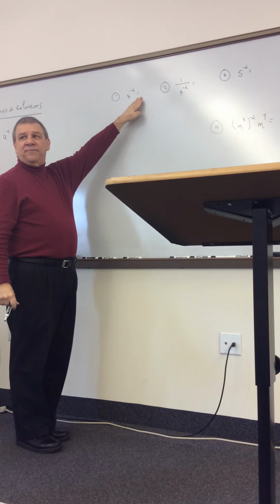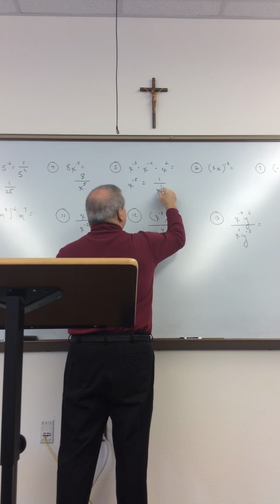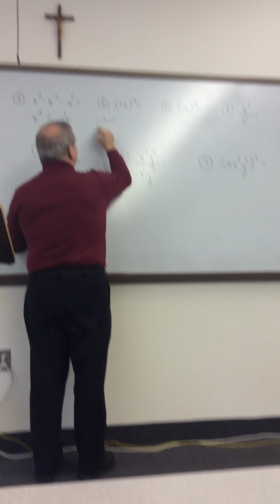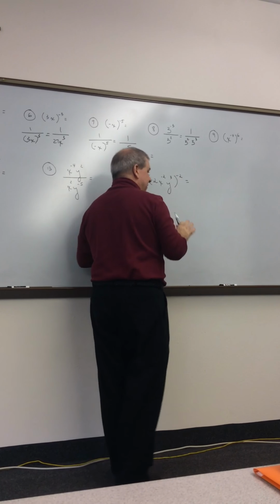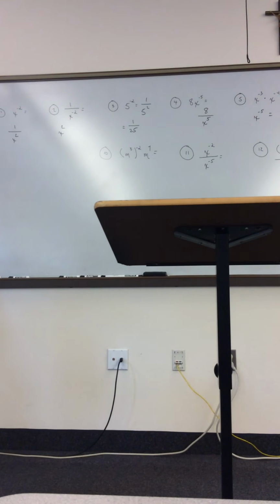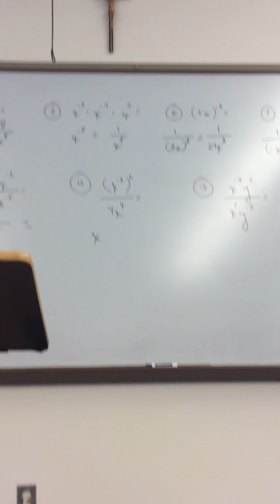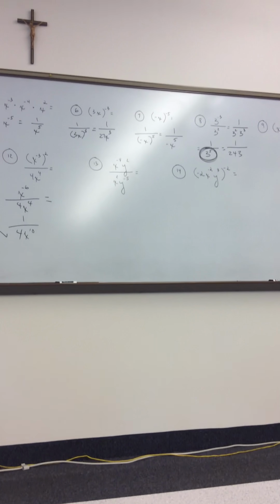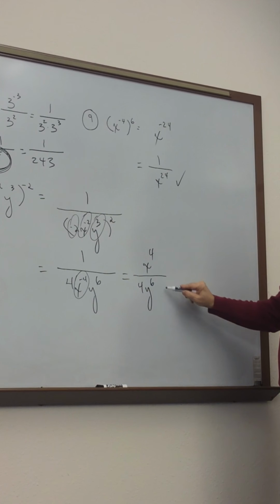March 7, 2017 Math